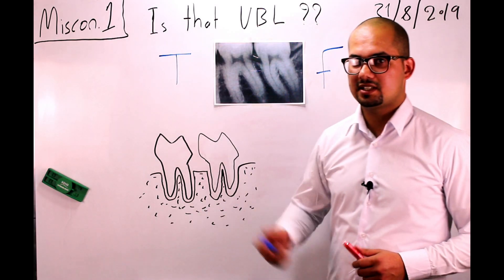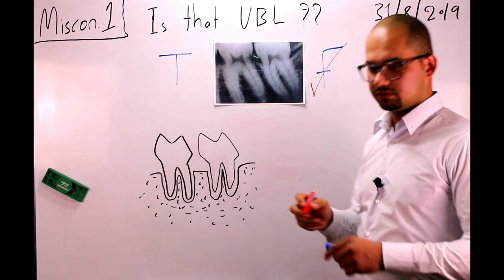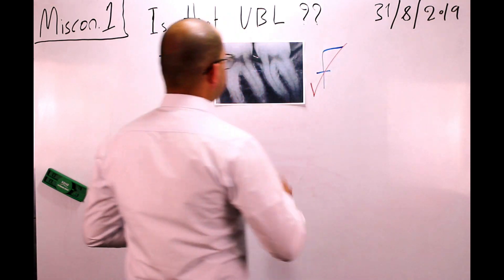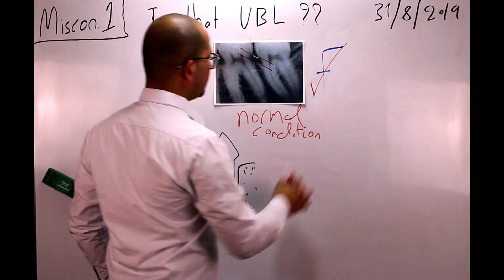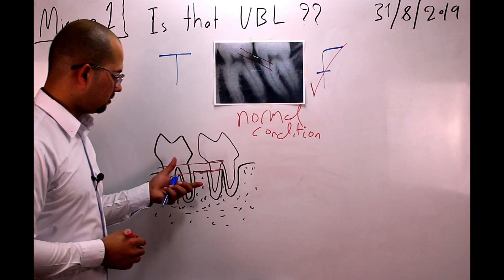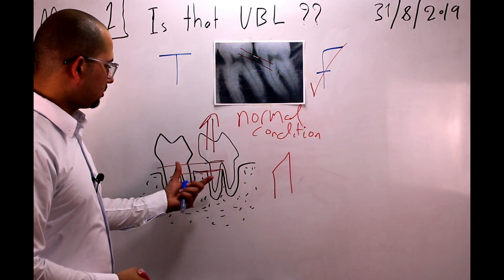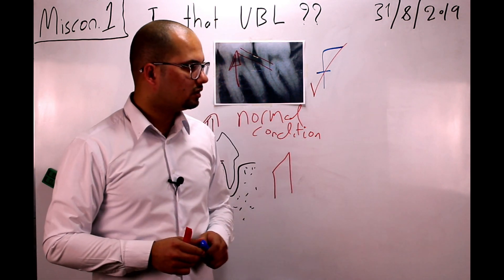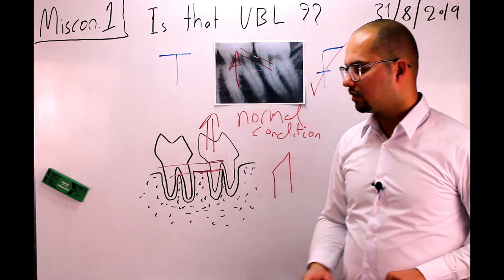misconception 1 (vertical vs horizontal bone loss)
this video focusing on a very common misinterpretation of a normal bone contour as a vertical bone loss